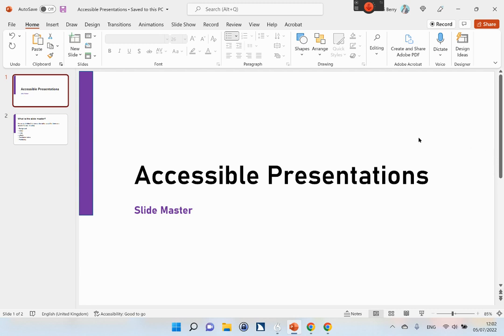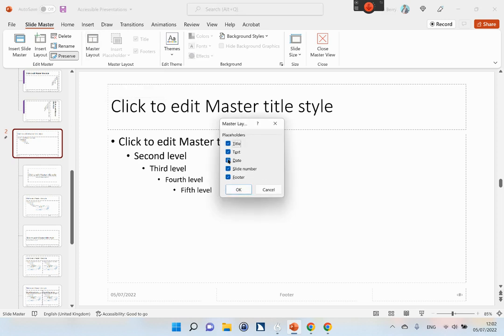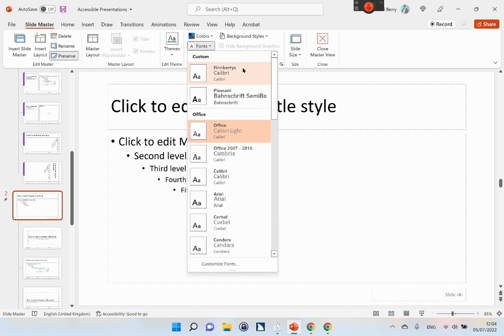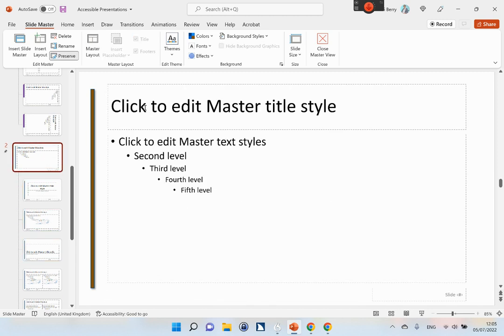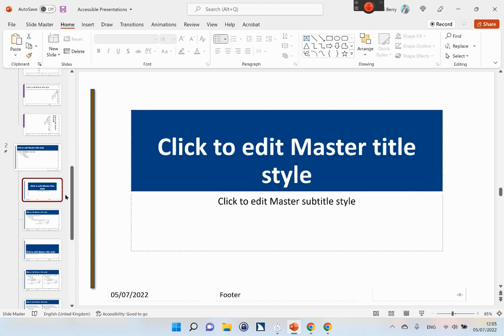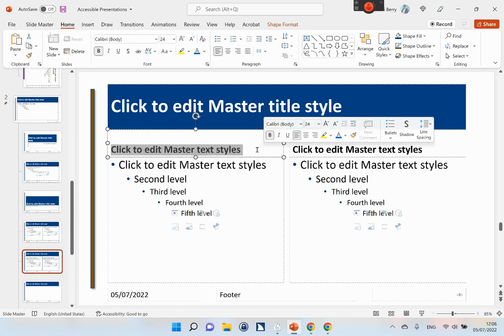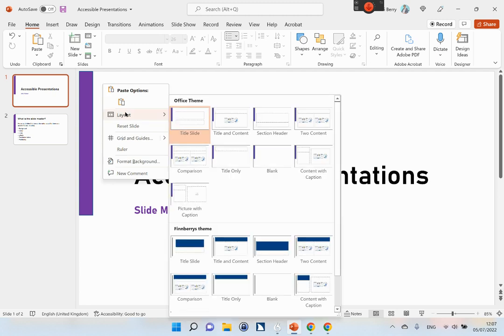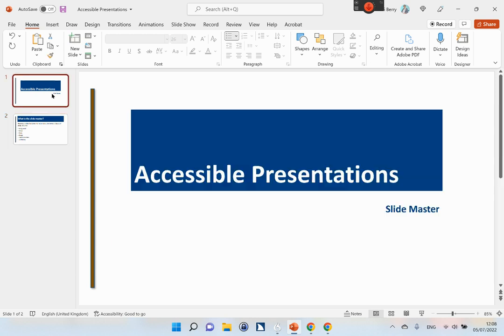PowerPoint accessibility - Creating a new slide master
This is the third of four videos about the slide master in PowerPoint and its relevance to accessibility. In this video, I show you how to create a new slide master, so you can create a design from scratch.